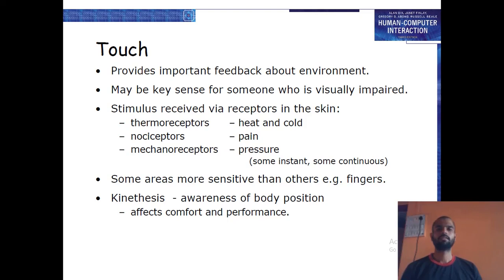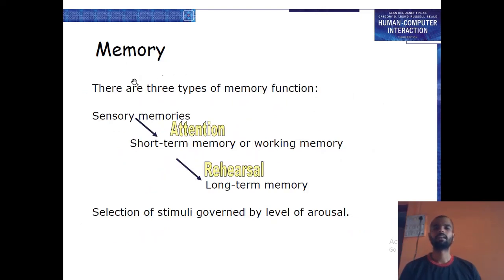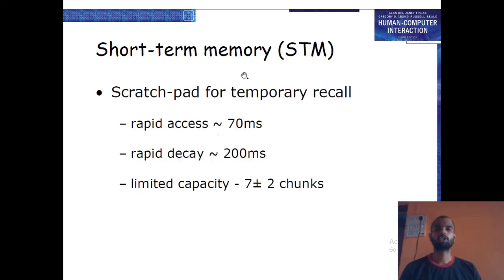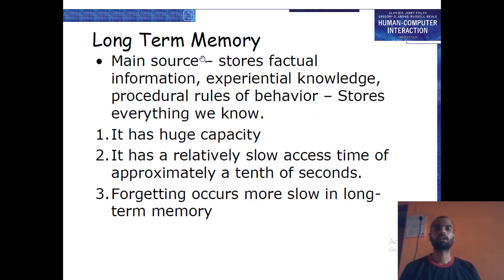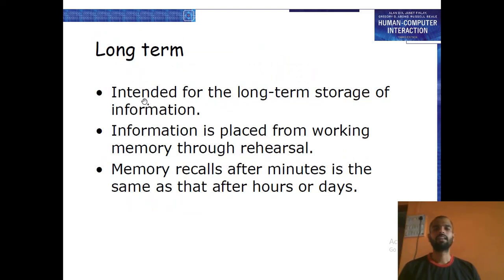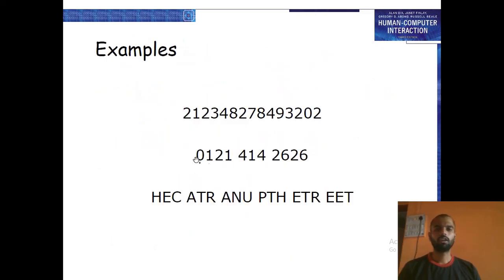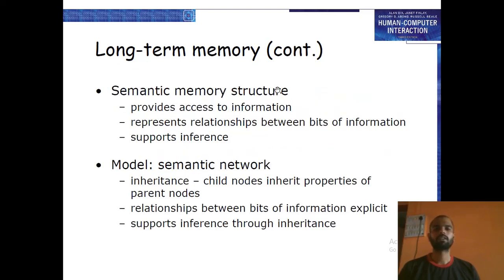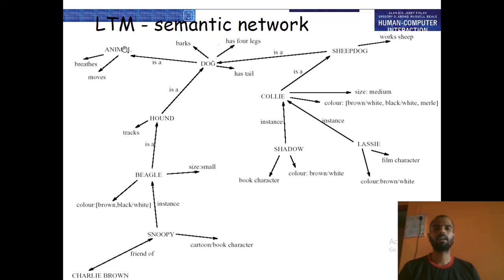ATCFOEM_COMPUTER_BE_HCI_UNIT1_Lecture 2 HCI Human Part 2